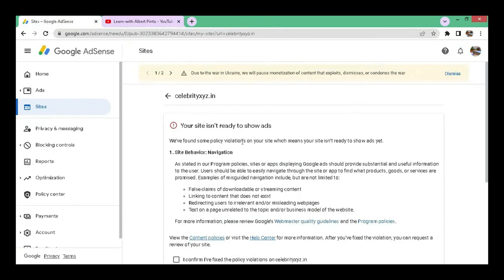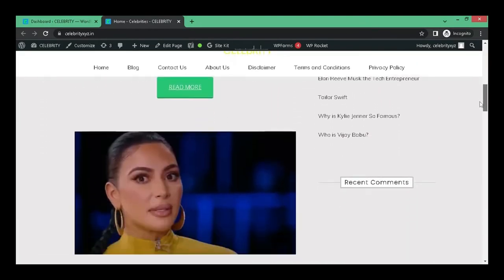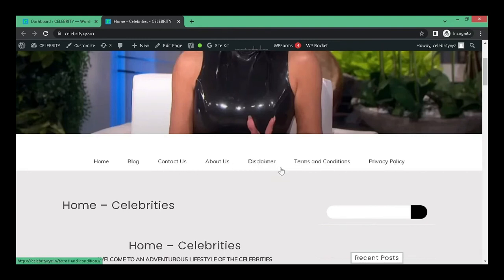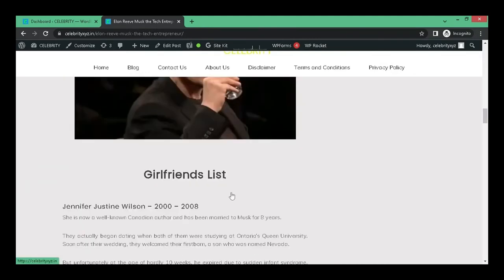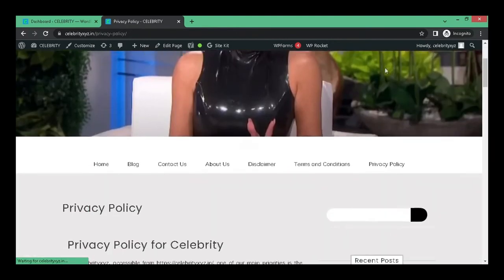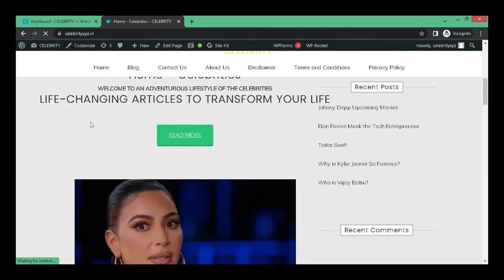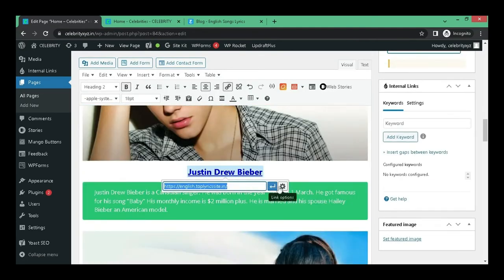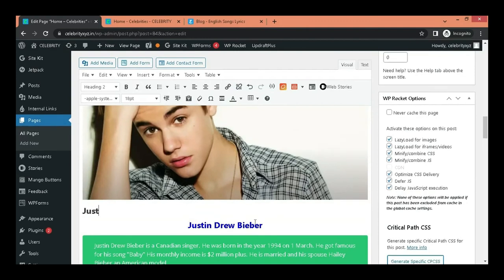Why My Site Was Rejected By Adsense | What Was My Mistake | How I Traced The Mistake | Watch